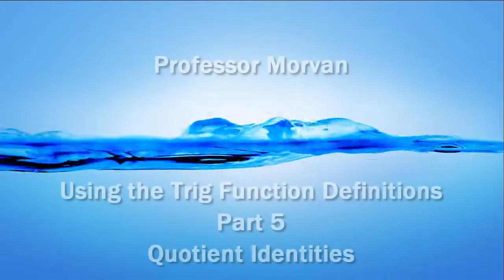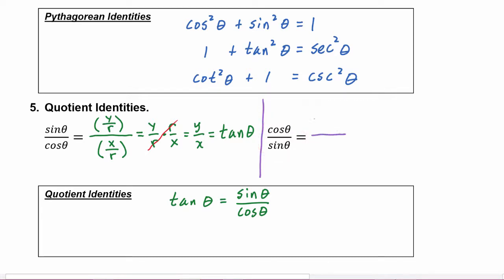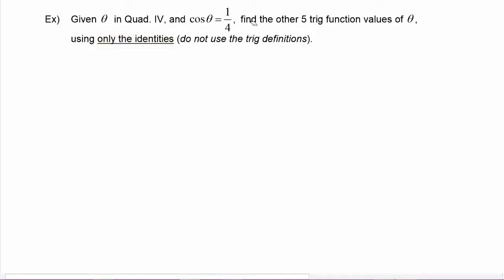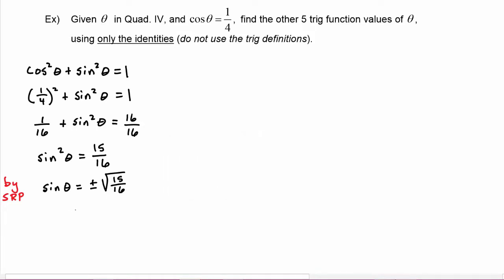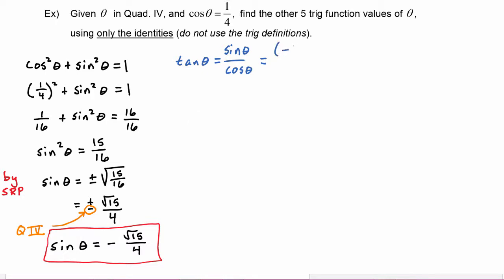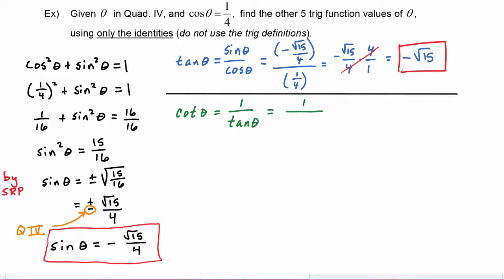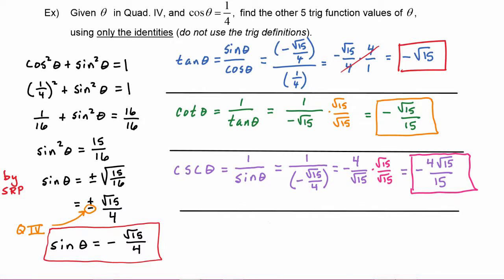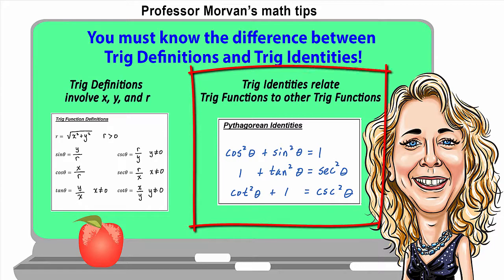Math 142, 1.4 Part 5, Quotient Identities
Derive the Quotient Identities for Tangent and Cotangent using the Trig Function Definitions.  Given one Trig Function value of an angle, use only the identities to find the other 5 Trig Function Values of that angle